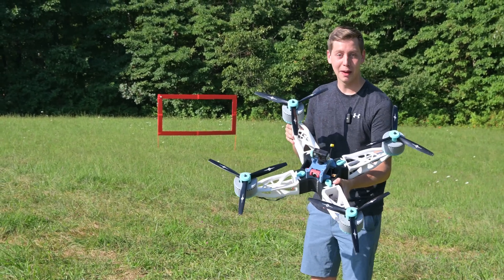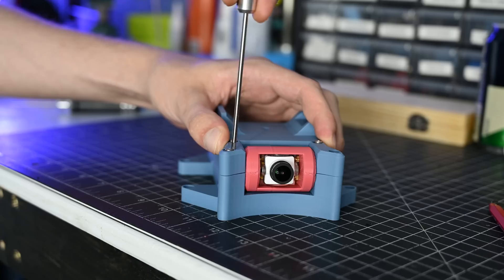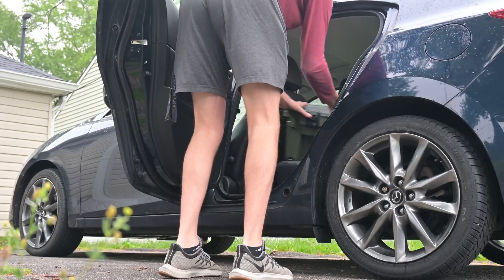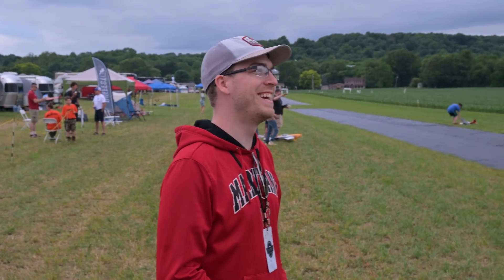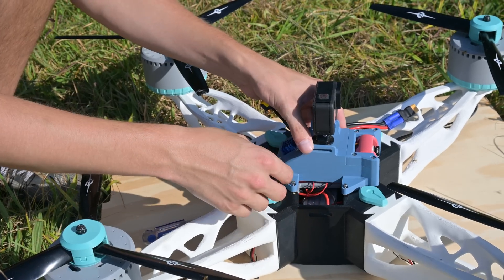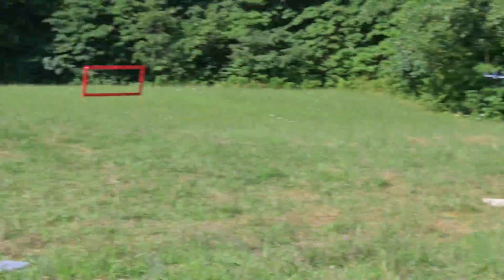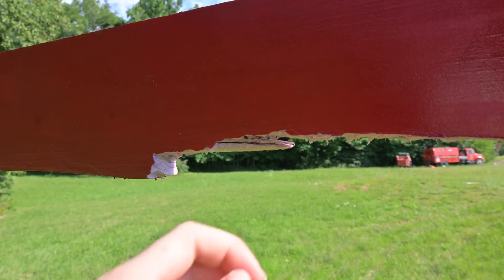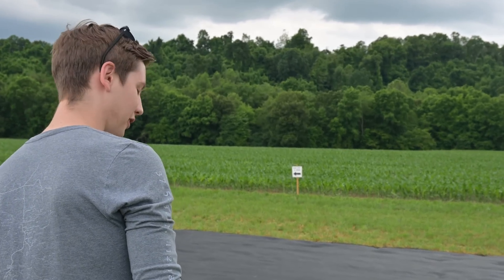Fully 3D Printed FPV Quadcopter?? (Ended Badly)